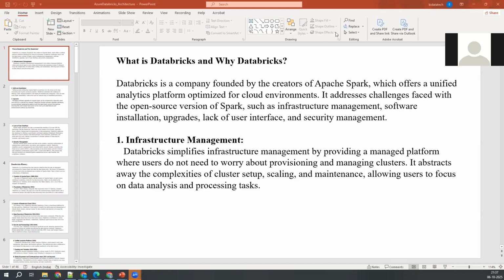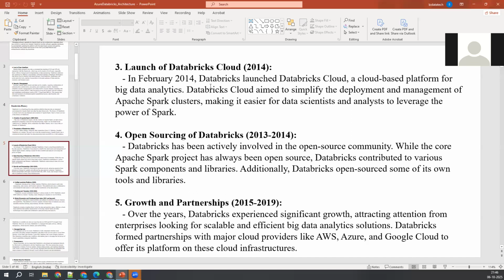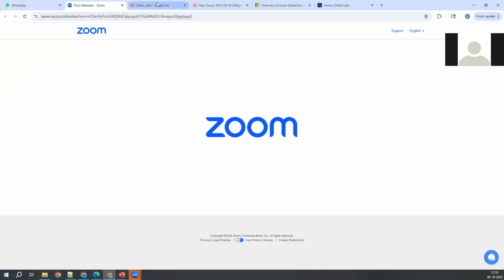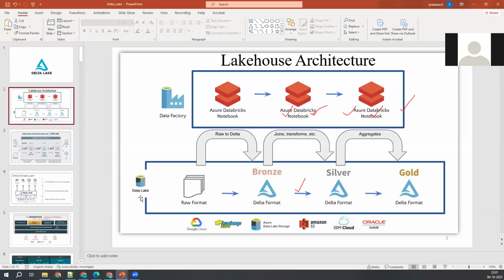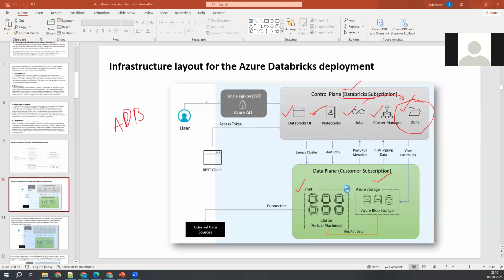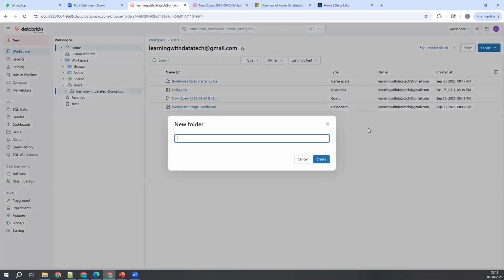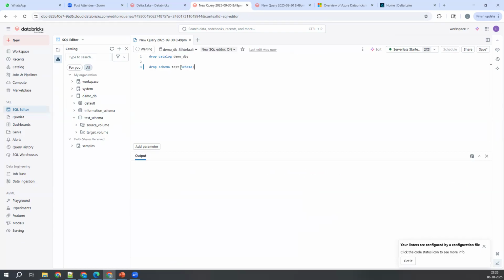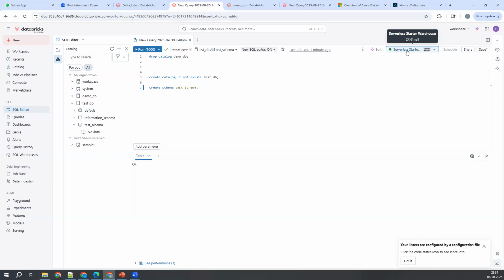B4 DB Class30 Databricks Intro